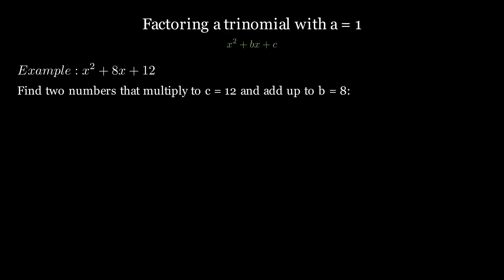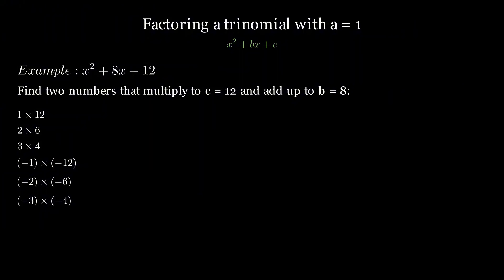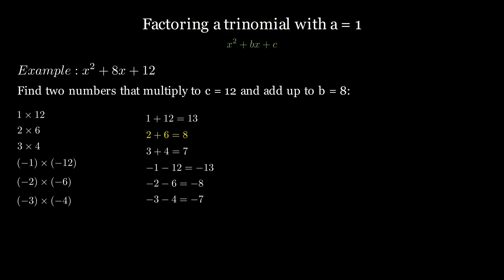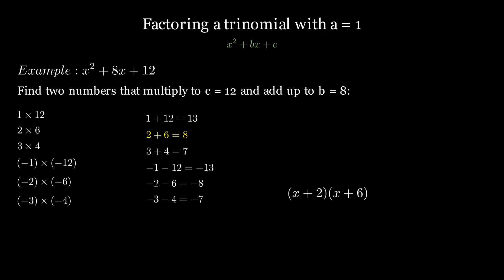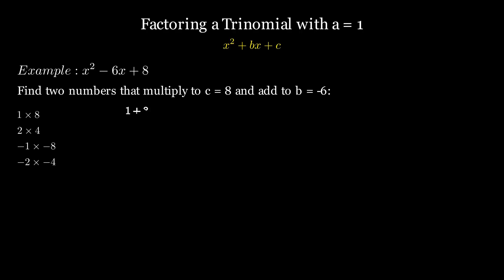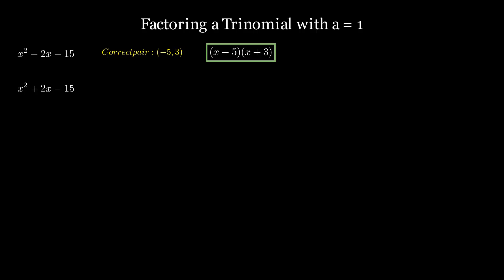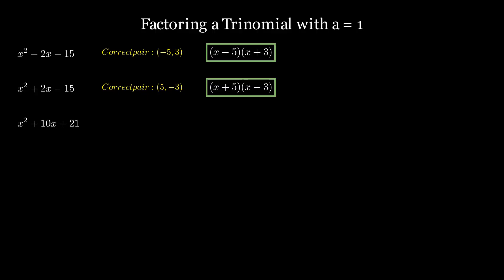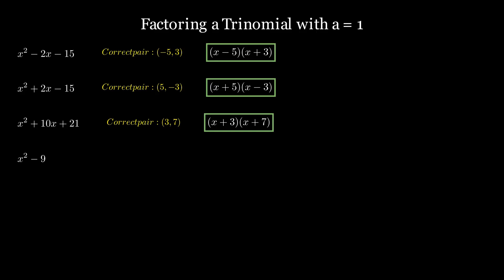Easy way to factor a quadratic polynomial with (a = 1).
Struggling with factoring trinomials in algebra? 🤔 In this tutorial, I’ll walk you step by step through factoring trinomials when the leading coefficient (a) = 1.

Timestamps:
00:00 Intro and Example 1
01:34 Example 2
02:23 four More Example
03:49 Outro

We’ll cover multiple examples, including:
x² - 9

By the end, you’ll know exactly how to find the right factor pairs and write your trinomial as a product of two binomials ✅.

📌 Perfect for Algebra 1, high school students, or anyone who needs a quick refresher!